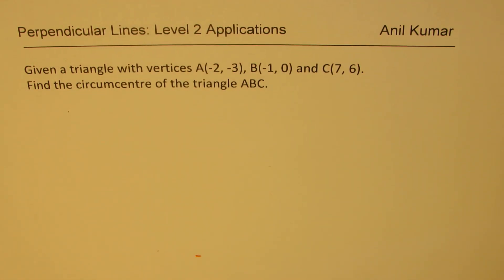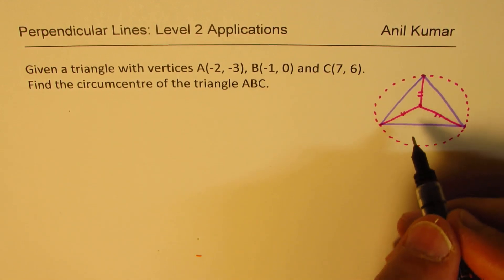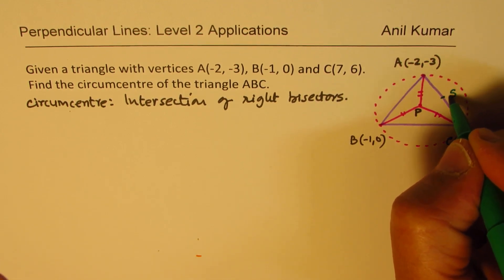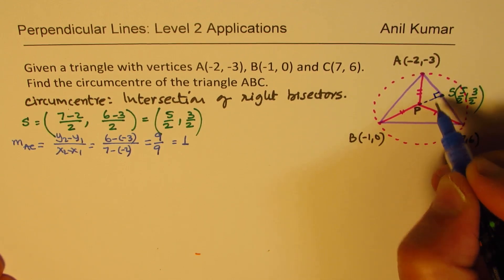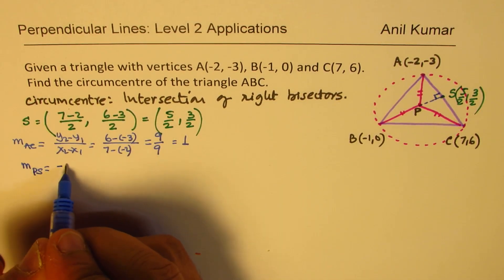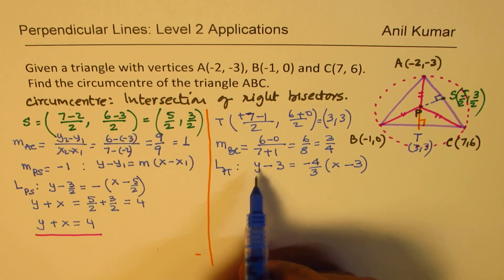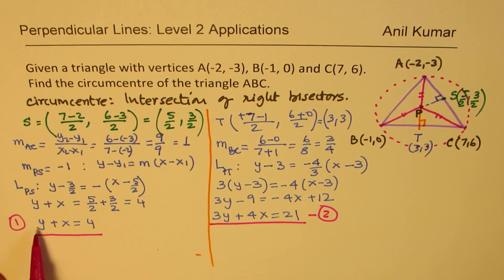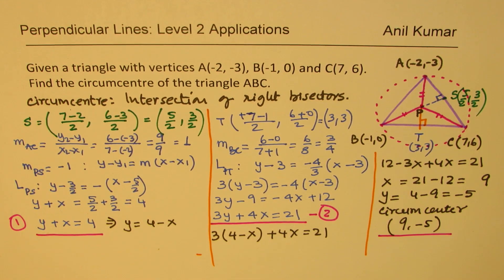Find circumcentre of the triangle with vertices at A(-2, -3), B(-1, 0) and C(7, 6)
CORRECTION: The final equation should be 3x-8y+6=0
Thanks to our viewers.
Find Equation of Median in a Triangle